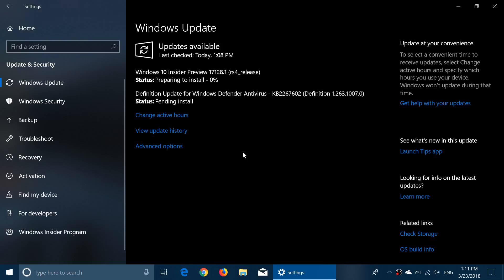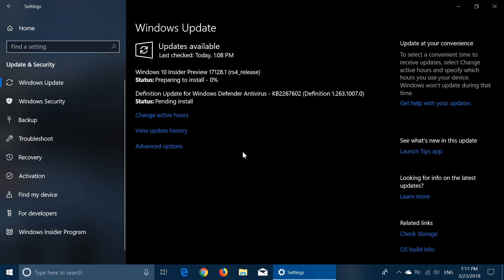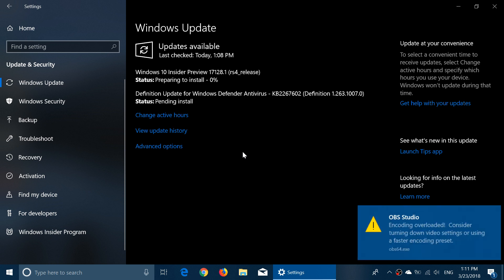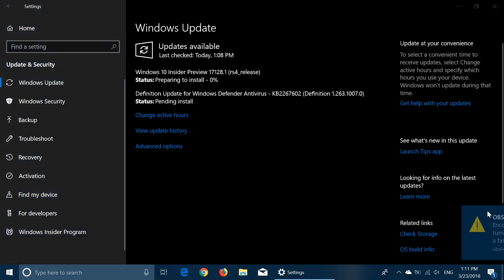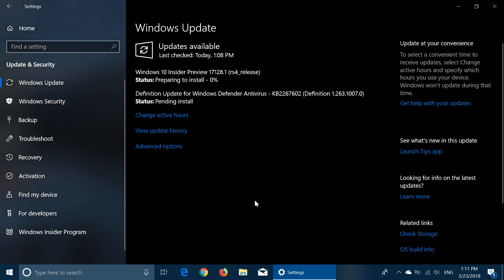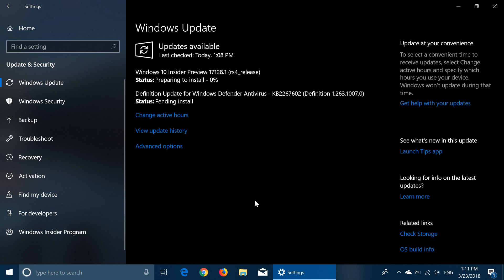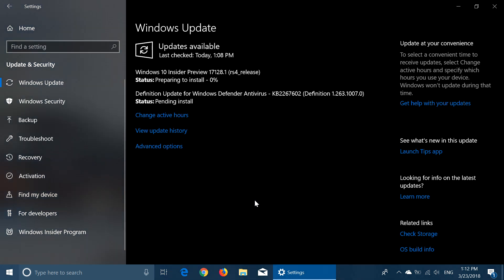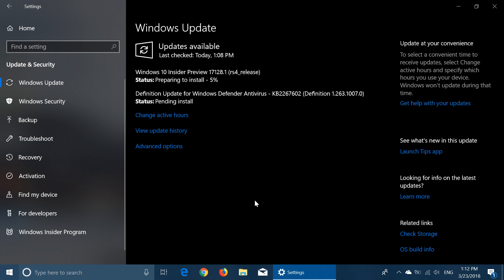Windows 10 build 17128 Redstone 4 no watermark released March 23rd 2018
first build of Spring update to have no watermark